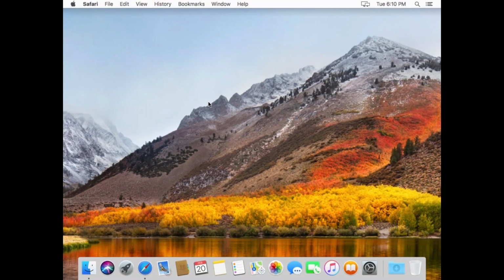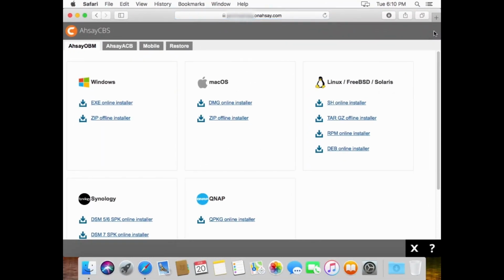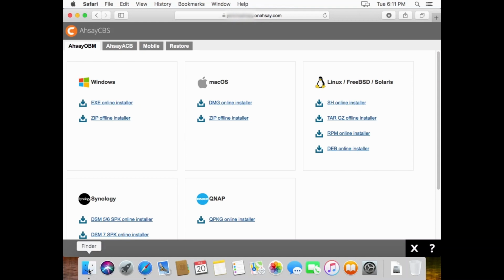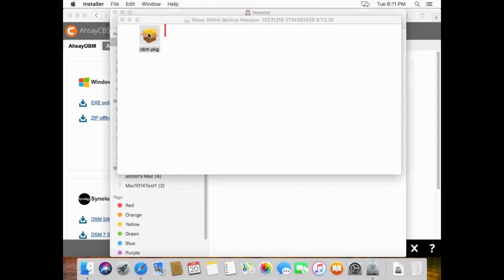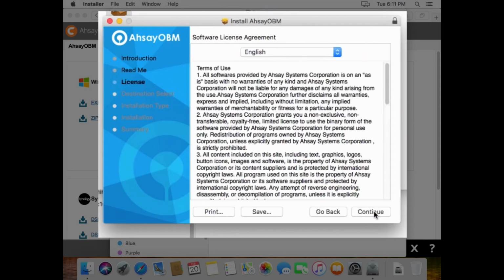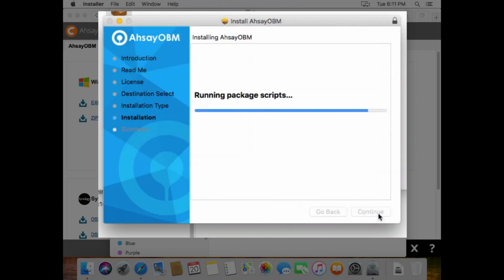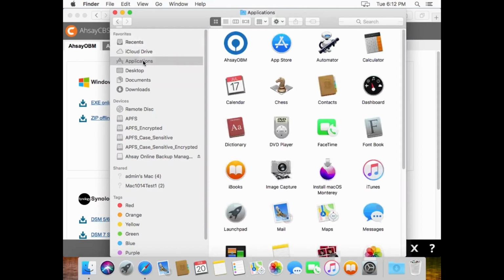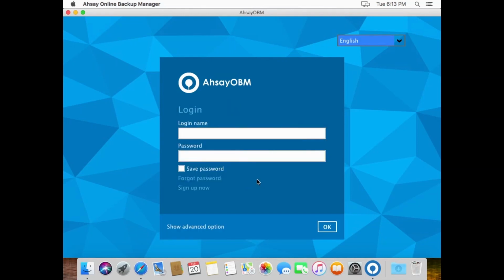How to install AhsayOBM on macOS?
Check out how to download your ahsayobm online installer from your AMBaaS (Ahsay Managed Backup as a Service) server instance. Then install it on a Mac in a few simple steps!

For further details about Ahsay backup solutions, please refer to our